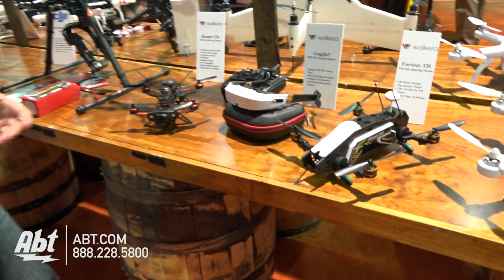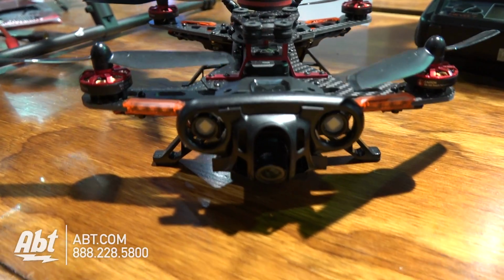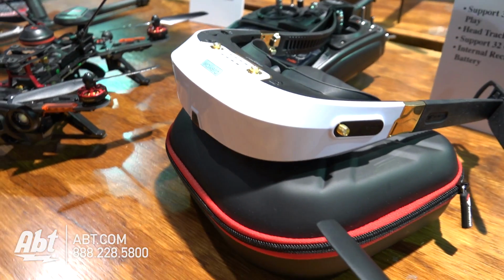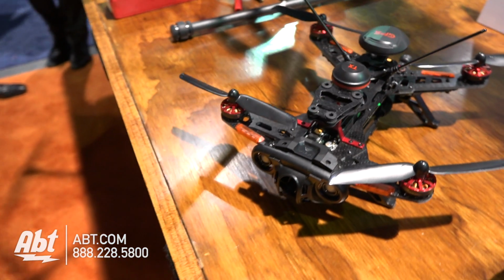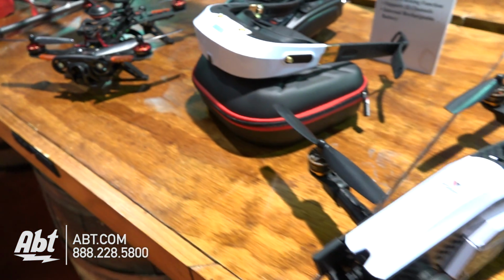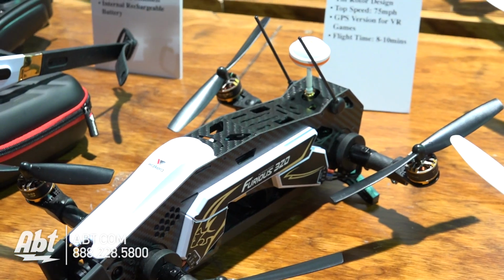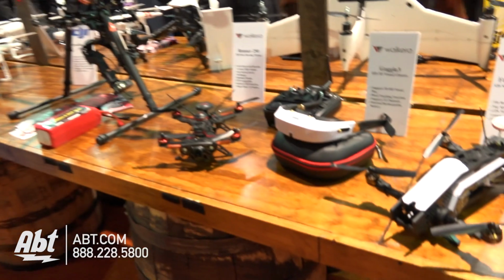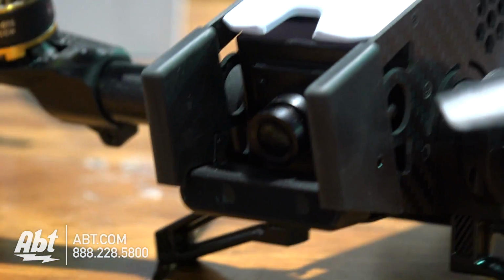Stampede at CES - Walkera Furious 320 Runner 250 Goggle3 - Abt CES 2016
Abt has all of the latest information on Stampede at CES - Walkera Furious 320 Runner 250 Goggle3 as well as many of the new tech gadgets being shown at CES 2016. For more content visit blog.abt.com today!